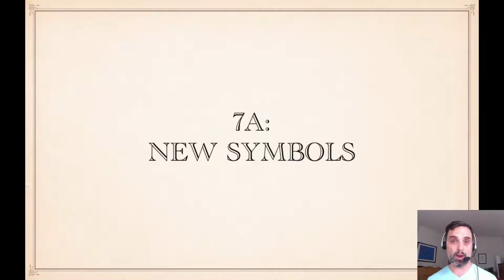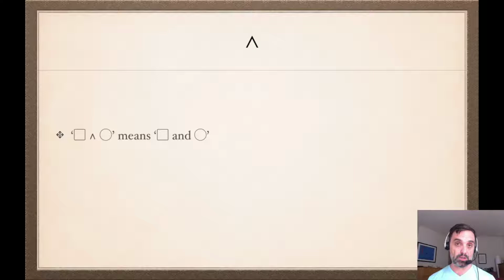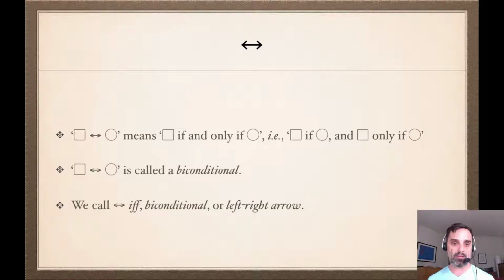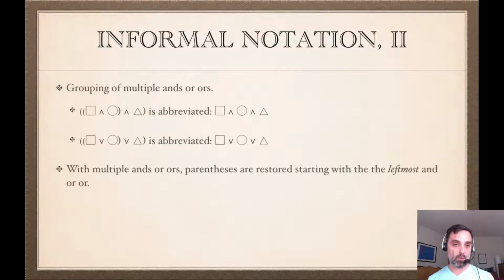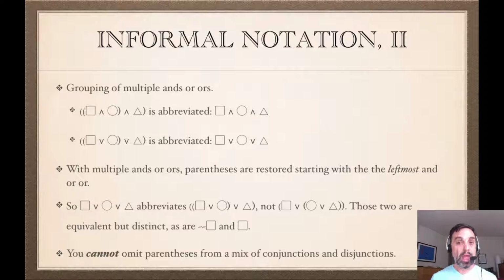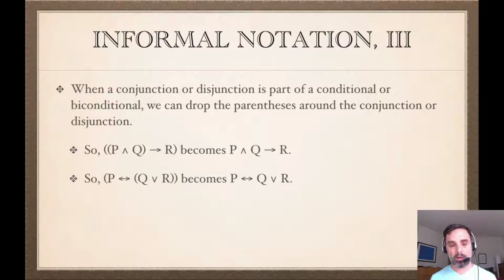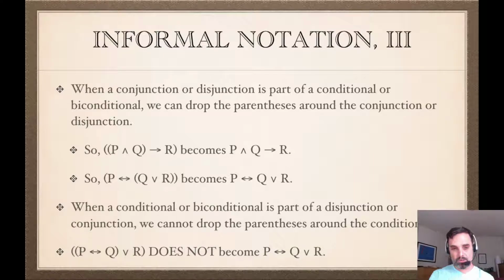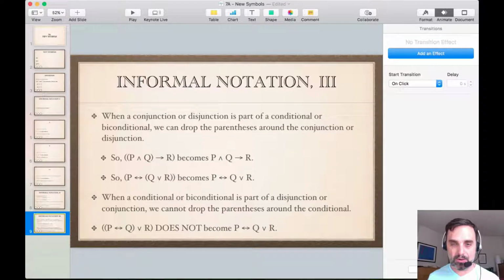7A Grammar of New Symbols default